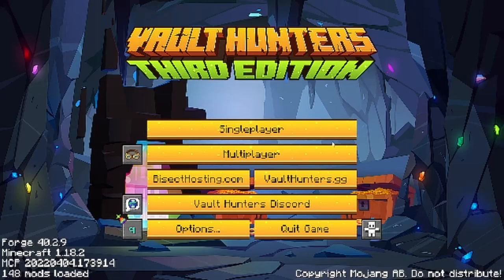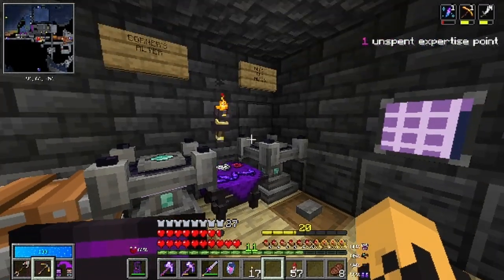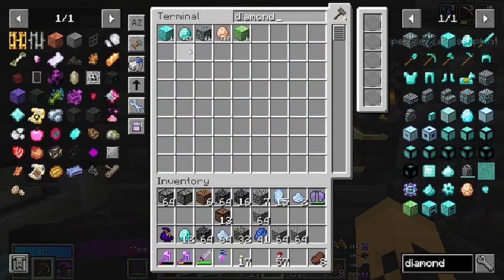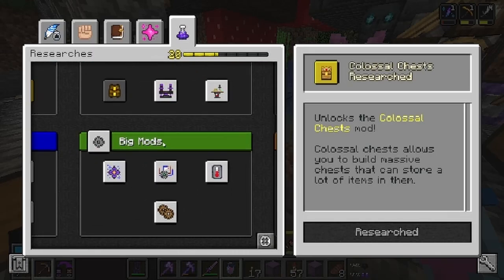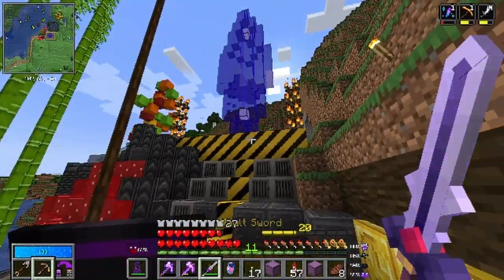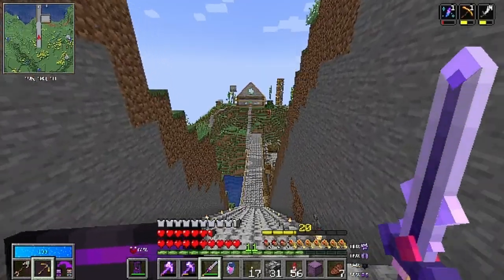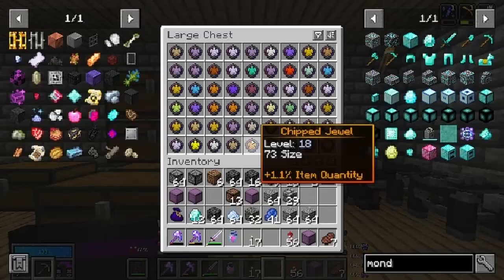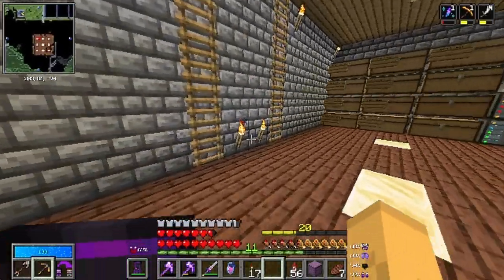Minecraft Vault Hunters gameplay and commentary let's play SMP update tour episode 2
On the 8th DAY of the 12 Days Of Hajiet, Stanta Clause gave to me: Minecraft Vault Hunters 3rd Edition gameplay SMP Server let's play episode 2 and commentary tour update please

Only on Minecraft Java Edition (for the PC Computer Console)